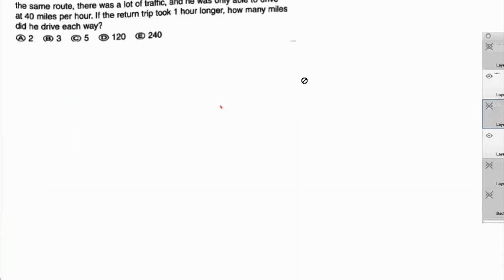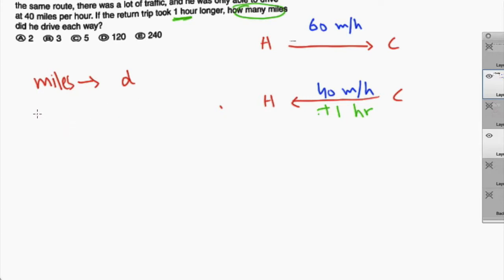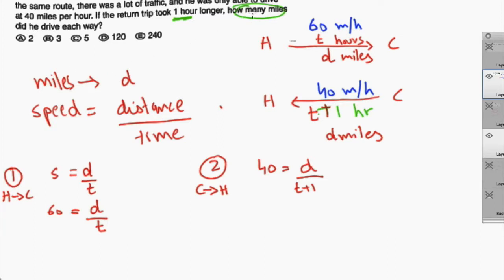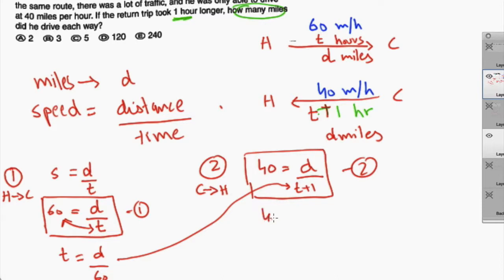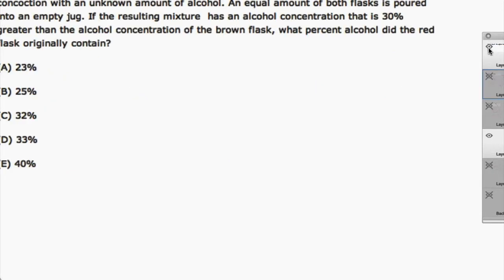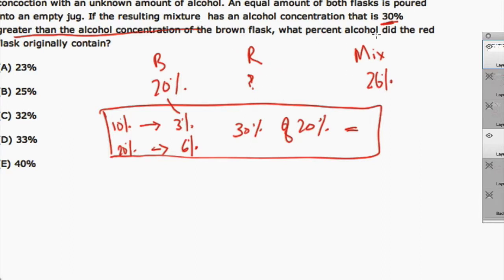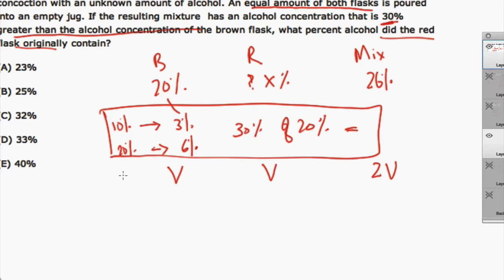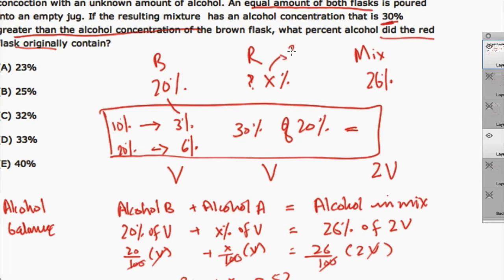GRE Math Review Lesson 25/36 -- More about Word Problems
This is the 25th video in the GRE Math review series.This video covers more about Word Problems.